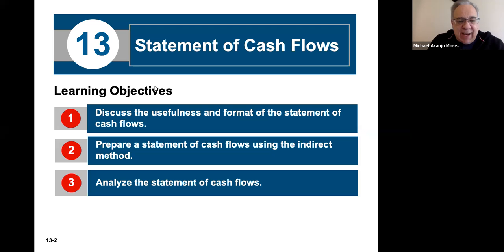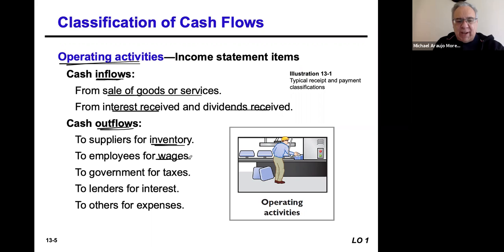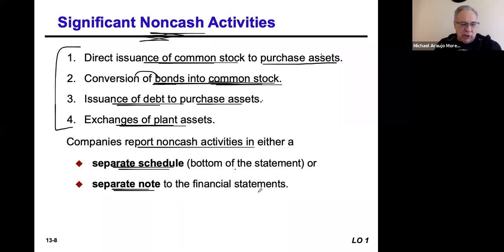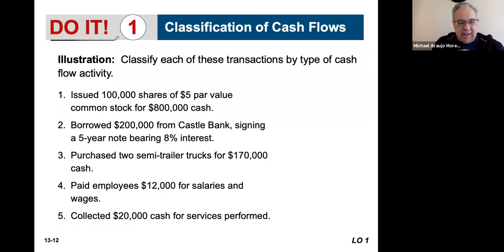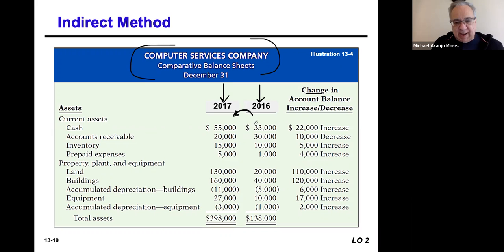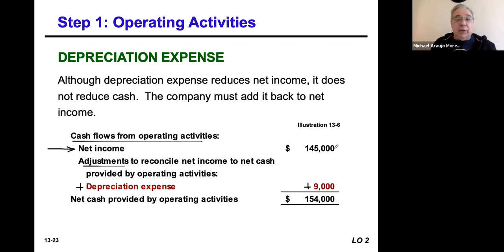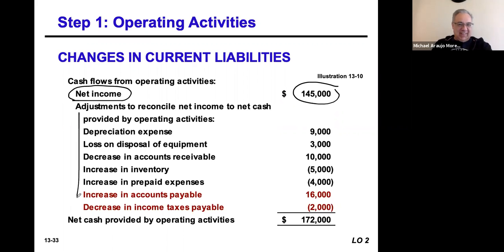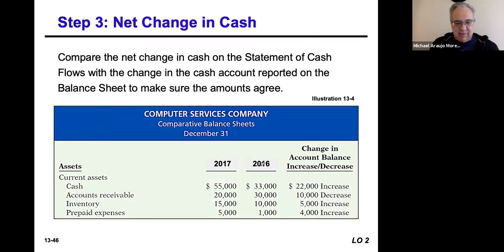ACC204-510 Chapter 13 LO1 LO2 Lecture 4.20.21